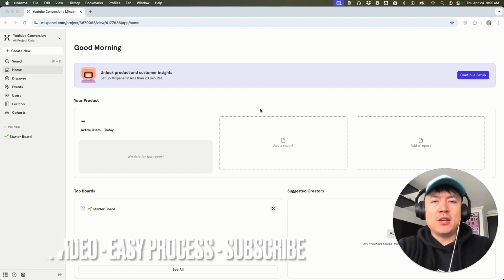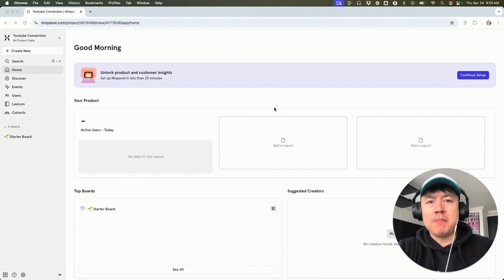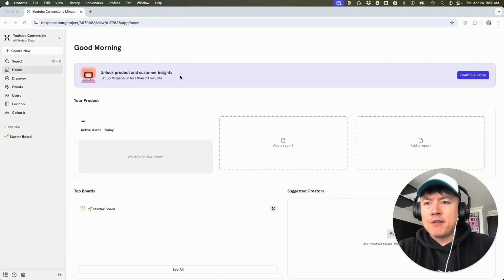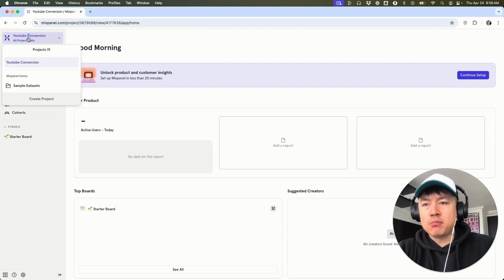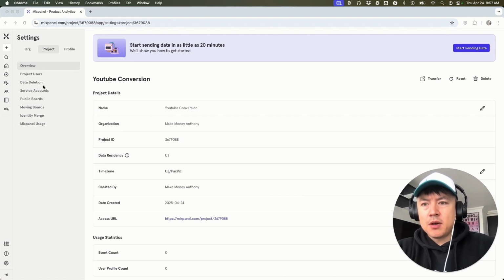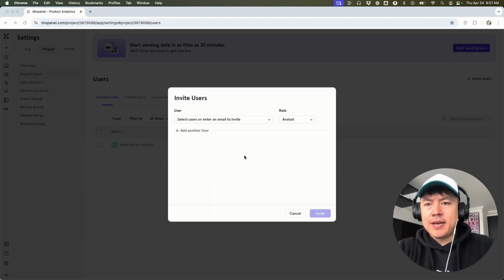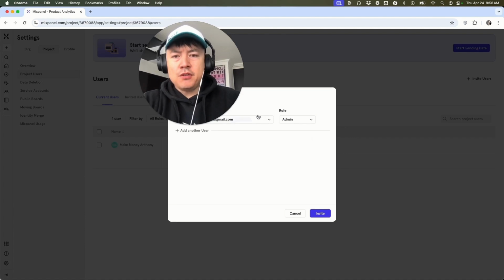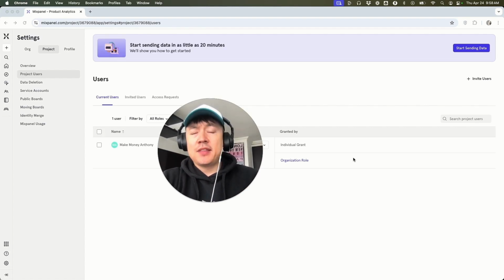✅ How To Add Admin Team Member To Mix Panel Project 🔴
Mixpanel is a product analytics platform that helps businesses track and analyze how users interact with their apps or websites. It goes beyond basic metrics by offering detailed insights into user behavior, feature usage, retention, and conversion funnels. With real-time data, customizable dashboards, and powerful segmentation tools, Mixpanel enables teams to make data-driven decisions to improve user experience and grow their product.